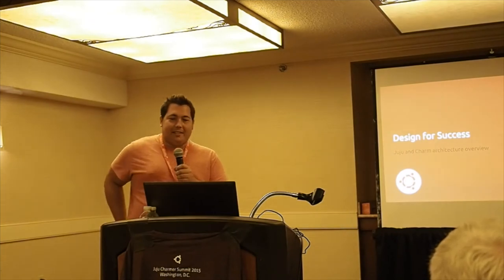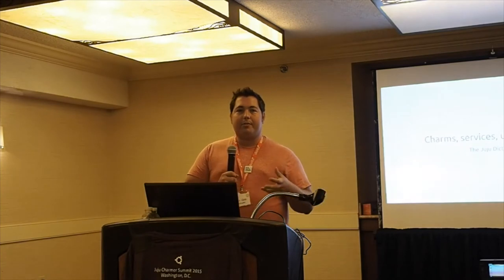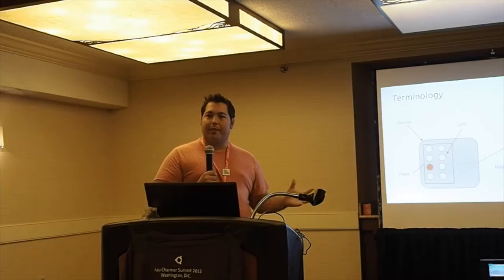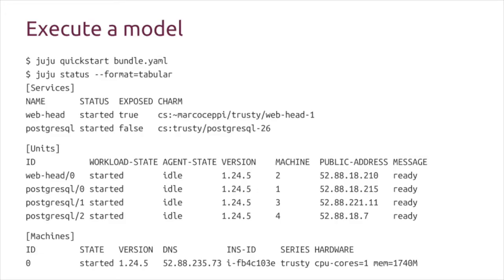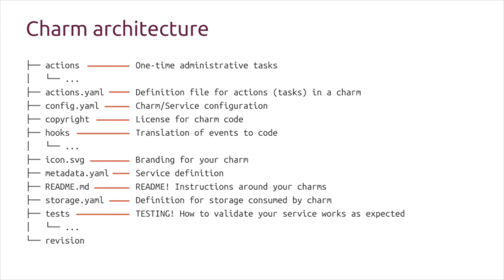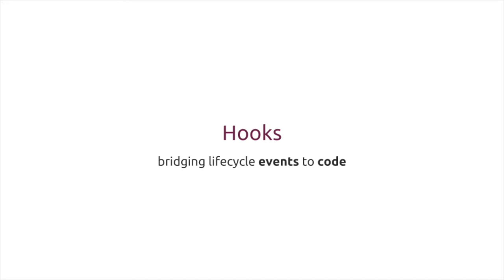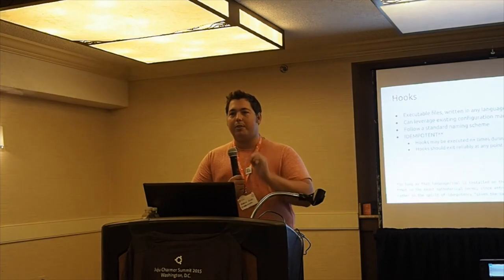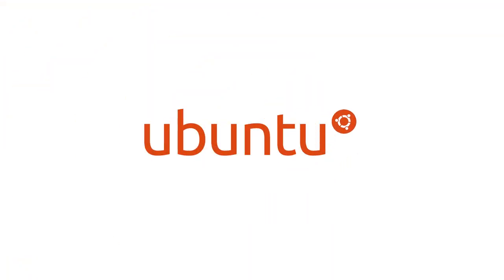Juju Charmer Summit 2015: Design For Success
This talk from Juju Charmer Summit 2015 provides a comprehensive introduction to the pieces that make Juju magic happen. We recommend that anyone interested in writing Charms or the process of charming watch this talk as, like Juju itself, it distills best practices into a repeatable formula for success. Topics covered in this video include the basics, the juju dictionary, charm structure, actions, configurations, and testing.

Happy charming!